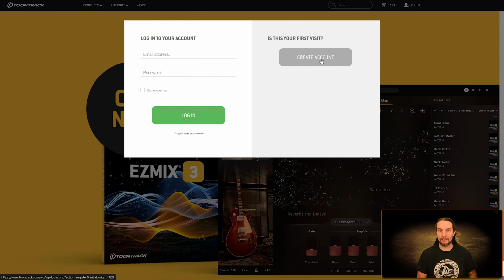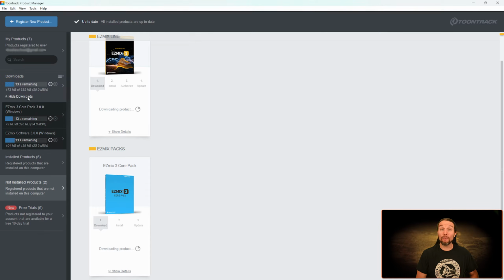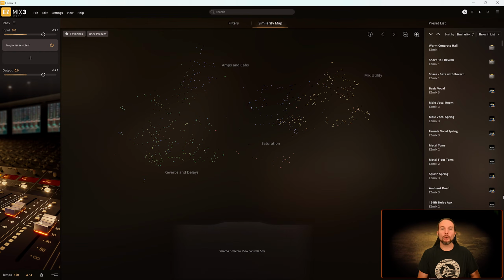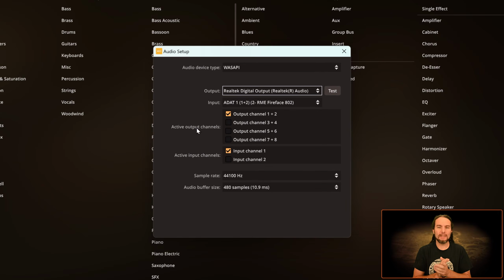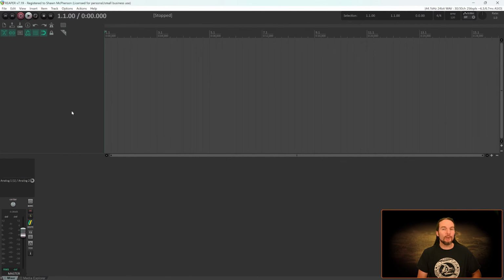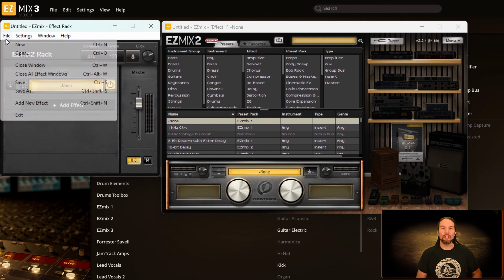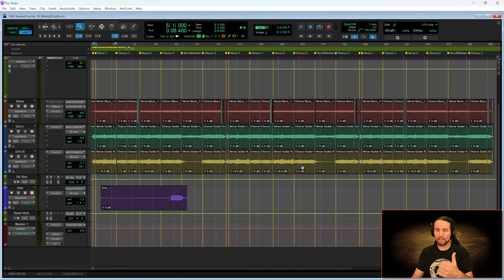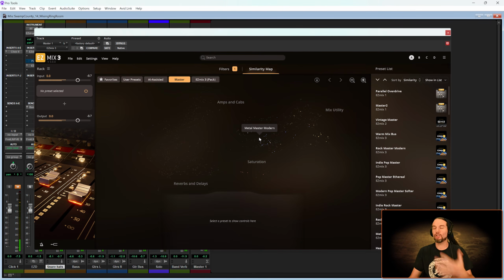EZmix3 | The Ultimate Setup Guide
Join me as we learn all of the options to setting up EZMix3. In this video we discuss purchasing, installing, hard drive management, activating, uninstalling, the difference between standalone mode and using EZMix3 in your DAW as well as expansion packs, audio setup, and basic use. After this video you’ll be ready to rock and troubleshoot quickly any issues that arise in the future.

𝐕𝐒𝐓𝟑 𝐏𝐋𝐔𝐆𝐈𝐍 𝐅𝐎𝐋𝐃𝐄𝐑 𝐏𝐀𝐓𝐇𝐒:
Win 10/11: C-Program Files-Common Files-VST3
Mac (12.5.1): Library-Audio-Plugins-VST3

00:00 - Intro
00:45 - Purchasing EZMix3
02:40 - Installing EZMix3
06:06 - Authorizing EZMix3
07:04 - Standalone vs. Plugin
08:13 - Standalone Mode
08:41 - Standalone Audio Setup
13:31 - Can't find EZMix3 in DAW?
15:14 - EZMix2 Presets (see note below)
15:30 - Do we uninstall EZMix2?
16:44 - Standalone EZMix2 Migration (see note below)
17:00 - Relocating EZMix3 Pack Files
17:38 - Uninstalling EZMix and Mix Packs
18:59 - Basic DAW EZMix3 use

!!SEE NOTE BELOW MESSAGE!!
EZMix2 Favorite Preset Migration. This only happens the first time you install EZMix3. There's no other way to get EZMix2 Favorite Presets to Migrate to EZMix3. Also Cubase/Nuendo is capable of replacing old EZMix2 instances with EZMix3 automatically. More info on both of these points